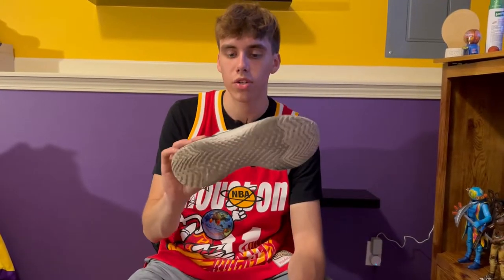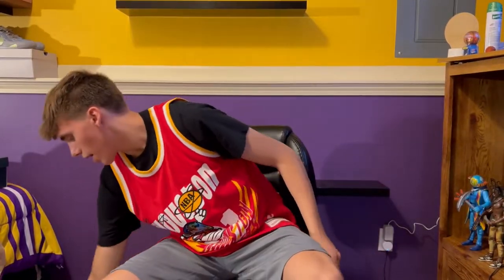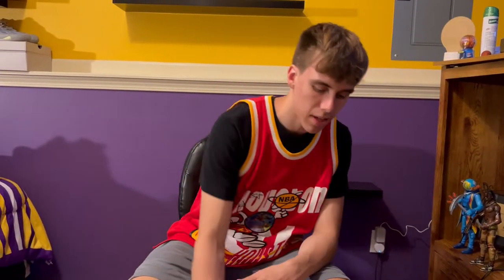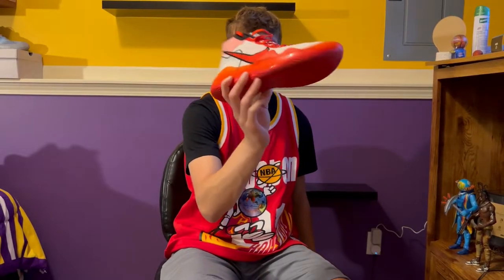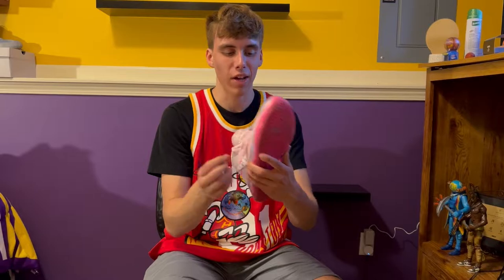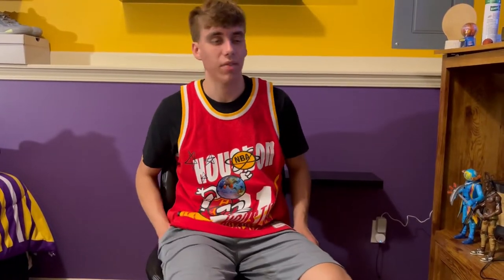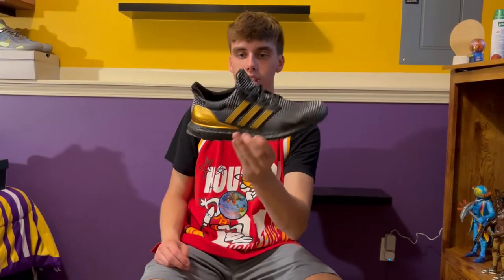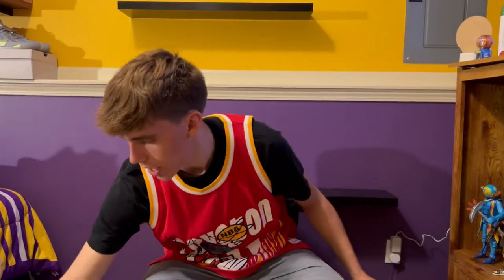Shoe collection 2022